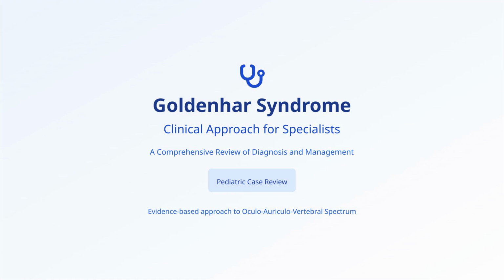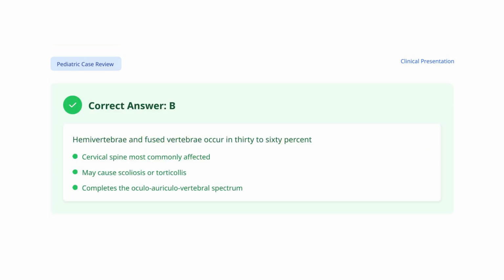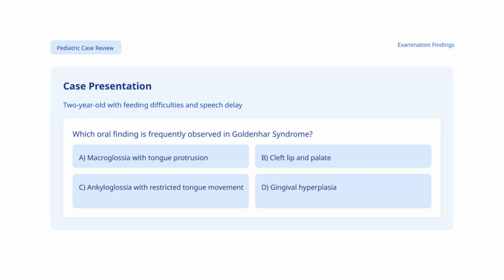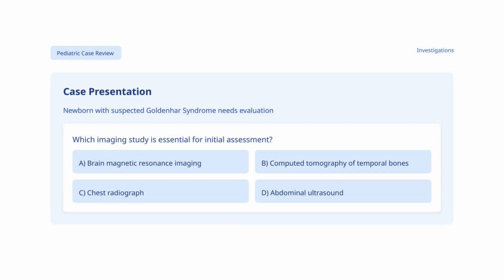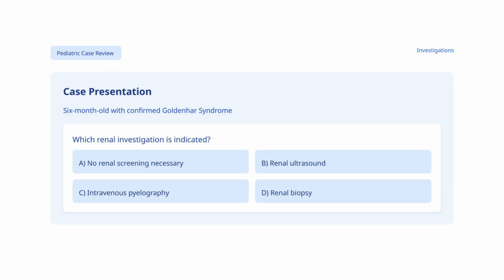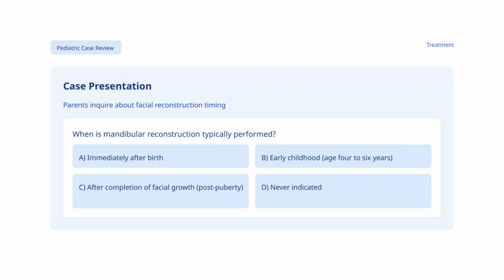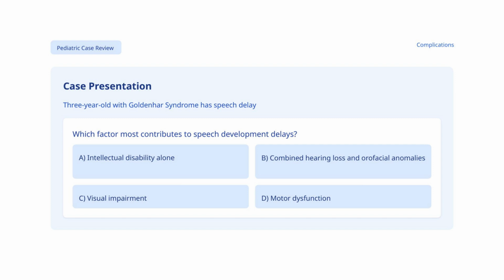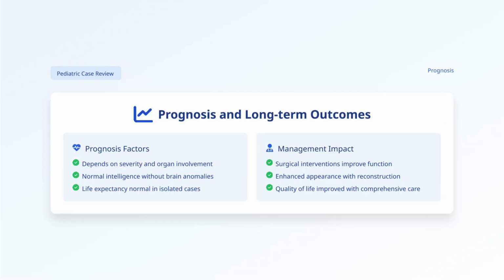Goldenhar Syndrome: Key Cases, Diagnosis & Management | Pediatric Case Review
In this lecture, we explore Goldenhar Syndrome through engaging, case-based questions designed to enhance understanding of this rare congenital condition. You’ll learn about its clinical presentation, characteristic examination findings, diagnostic approach, treatment options, and potential complications and associations. This presentation helps medical students, residents, and healthcare professionals strengthen their pediatric knowledge in an interactive way.

Share your questions or comments below—we’d love to hear from you!